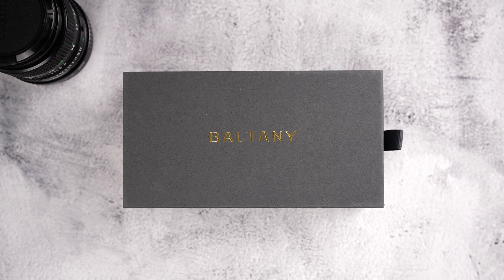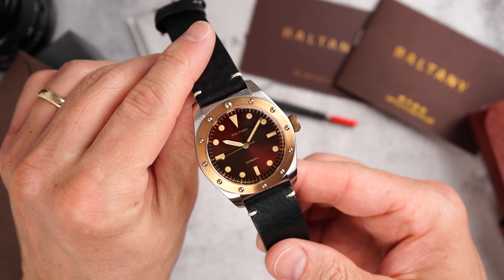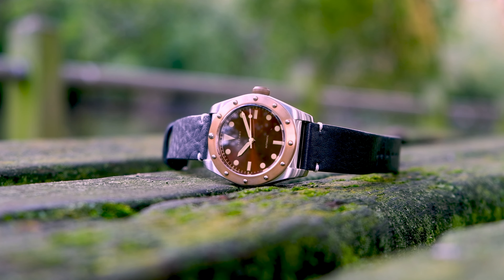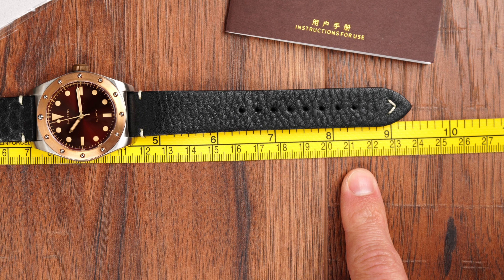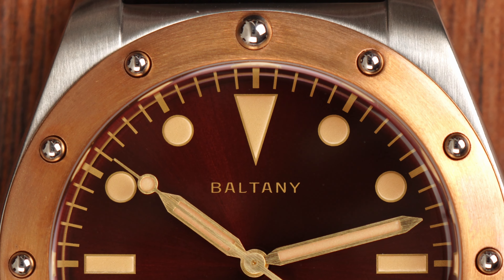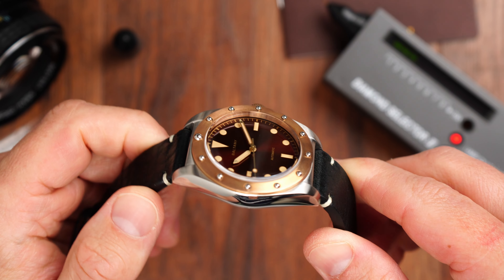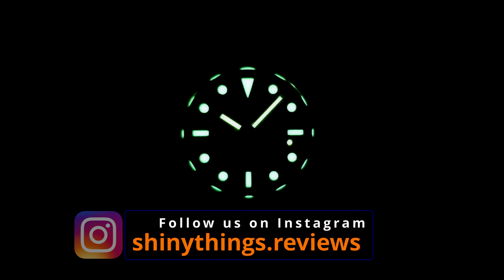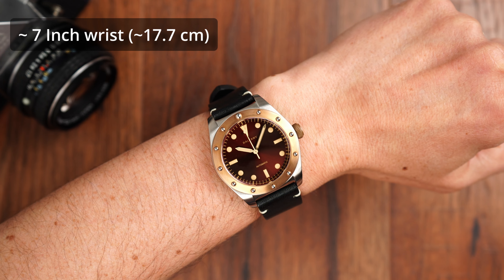Baltany FLEXES the DESIGN Muscle 💪?! - Baltany Bronze Bezel Vintage B4030 - Full Review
As promised here are the links to the Baltany Design Bronze Bezel Vintage Watch B4030:

My other AliExpress hot watches and recommendations:
Pagani Design - prx homage

Berny 7.5mm dress watch

San Martin Tudor bb gmt homage

Seestern Bauhaus

San Martin Red Agat - GMT

San Martin GADA

San Martin A and B flieger

San Martin arrow hands GADA

Seagull 1963 International edition - official

Sea-Gull TV

San Martin 40mm subby homage